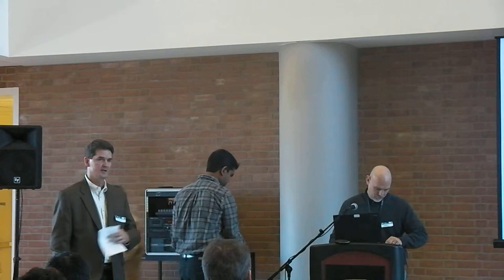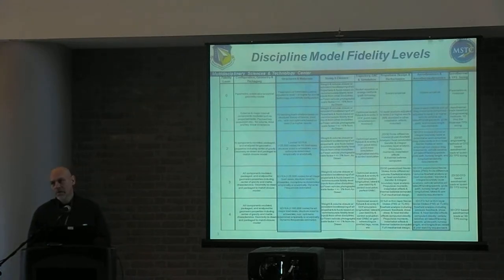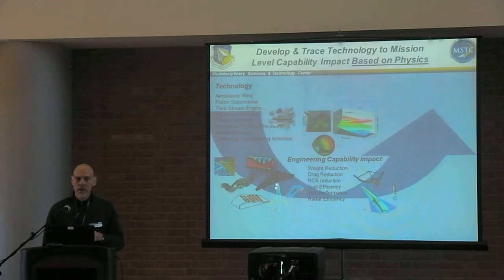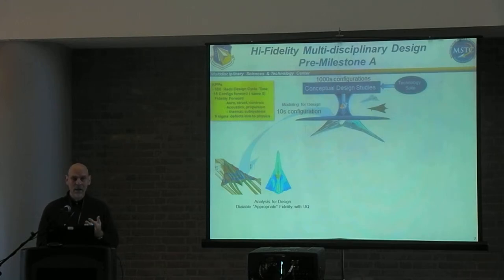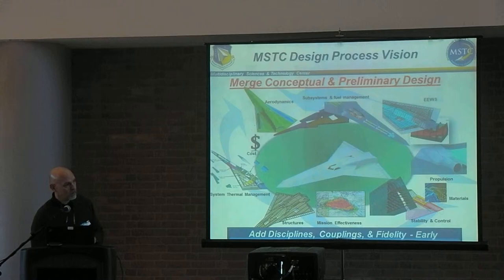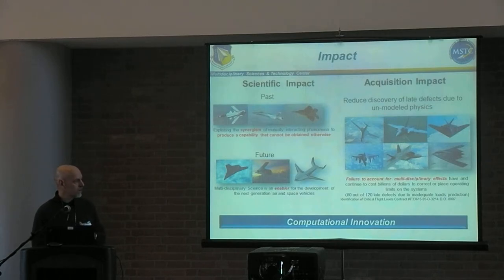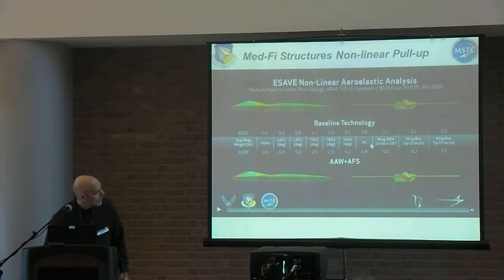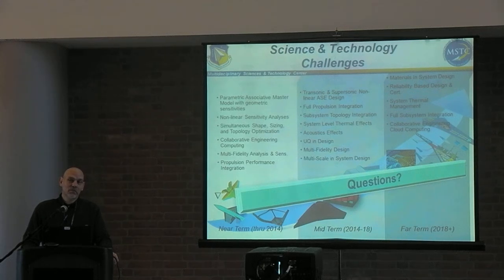Digital Data for MGI :High-fidelity Multi-disciplinary Design of Aerospace Vehicles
Digital Data for MGI :High-fidelity Multi-disciplinary Design of Aerospace Vehicles, talk by Ray Kolonay.